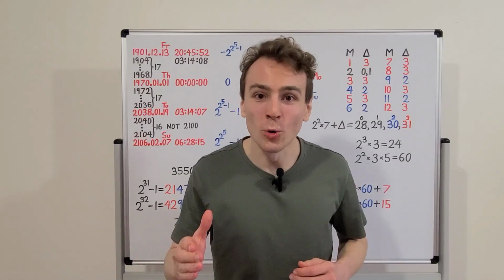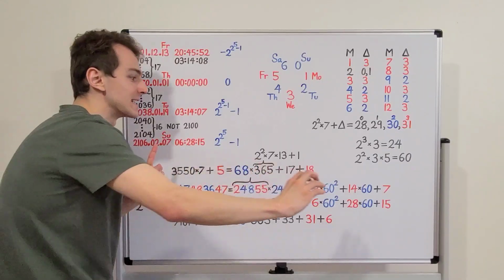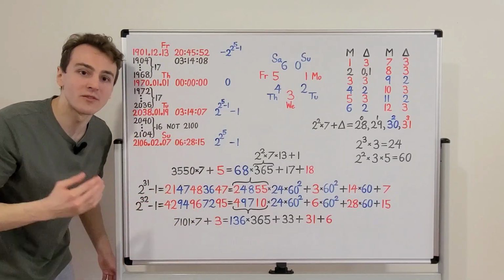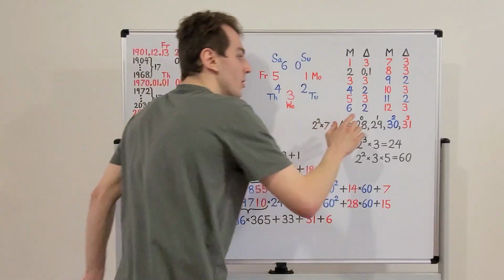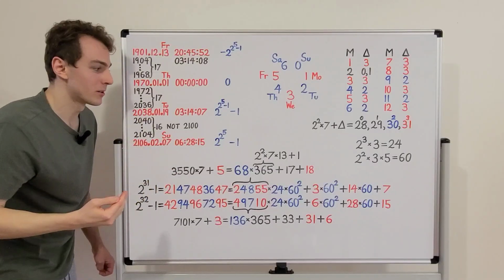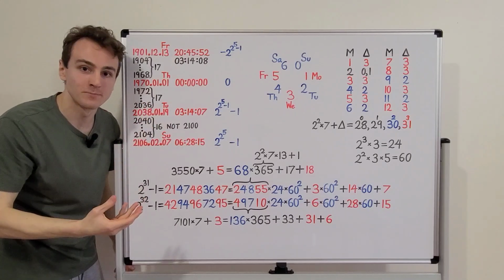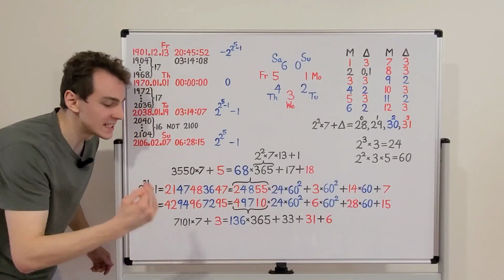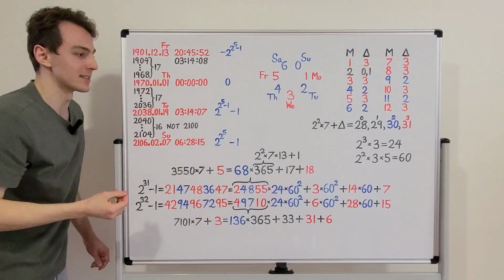Unix Time & Epoch, Y2K38 Cause, Problems with Signed 32-bit Integers in AD 2038 on Tuesday, Jan 19th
Y2K38 occurs at 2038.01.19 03:14:08 and the Unix Epoch is 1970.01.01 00:00:00 UTC.
For a signed 32-bit integer using two's complement format:
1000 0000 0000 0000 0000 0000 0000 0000 represents -2^31
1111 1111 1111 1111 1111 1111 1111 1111 represents -1
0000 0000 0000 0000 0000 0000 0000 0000 represents 0 (Unix Epoch)
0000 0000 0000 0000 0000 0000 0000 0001 represents 1
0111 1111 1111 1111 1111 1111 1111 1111 represents 2^31 - 1
For an unsigned 32-bit integer:
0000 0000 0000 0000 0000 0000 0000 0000 represents 0 (Unix Epoch)
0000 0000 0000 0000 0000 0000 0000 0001 represents 1
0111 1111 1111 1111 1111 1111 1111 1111 represents 2^31 - 1
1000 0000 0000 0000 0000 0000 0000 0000 represents 2^31
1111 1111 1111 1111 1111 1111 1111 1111 represents 2^32 - 1